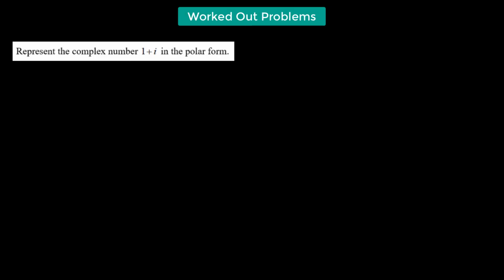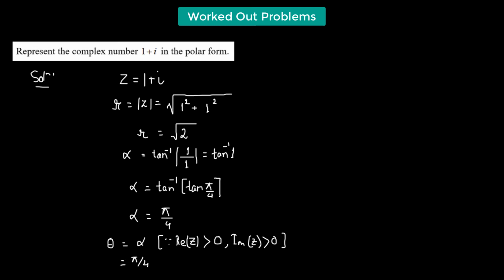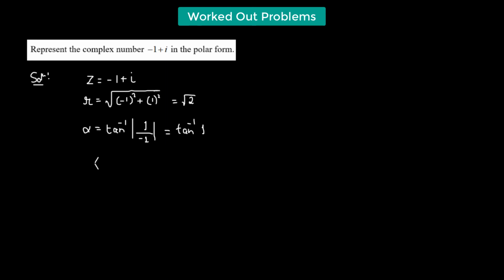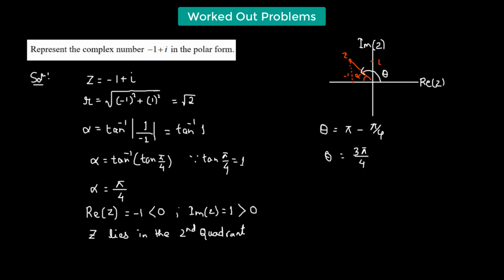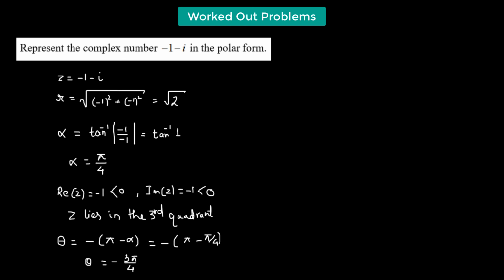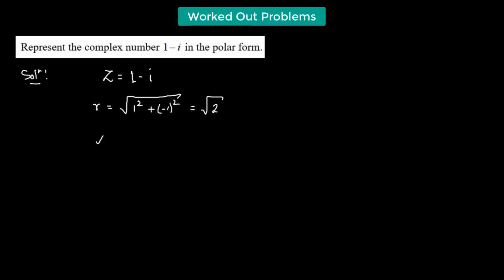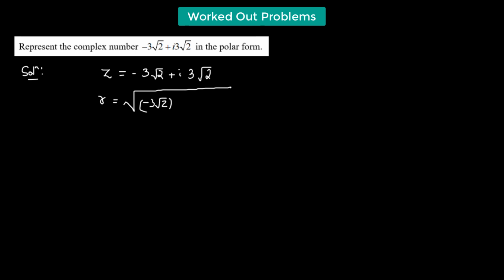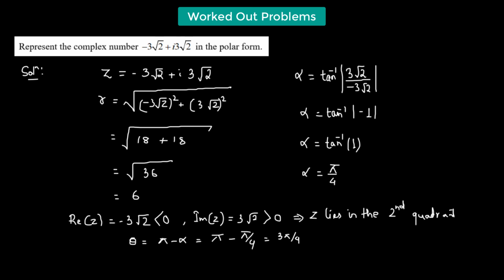13.1 | Complex Number | Polar Form of Complex Numbers - Solved Problems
13.1 | Complex Number | Polar Form of Complex Numbers - Solved Problems

In this video, we will learn about the polar form of complex numbers. The polar form of a complex number is a way of representing a complex number as a magnitude and angle. The magnitude of a complex number is its distance from the origin, and the angle is the angle it makes with the positive real axis.

The polar form of a complex number is written as z = r(cosθ + isinθ), where r is the magnitude and θ is the angle.

We can convert a complex number from Cartesian form to polar form using the following formulas:

    Magnitude: r = √(a² + b²)
    Angle: θ = arctan(b/a)

where a and b are the real and imaginary parts of the complex number z.

We can also convert a complex number from polar form to Cartesian form using the following formulas:

    Real part: a = rcosθ
    Imaginary part: b = rsinθ

Here are some examples of converting complex numbers from Cartesian form to polar form and vice versa:

    Convert the complex number z = 3 + 4i to polar form.

Solution:

a = 3
b = 4

r = √(a² + b²) = √(3² + 4²) = 5

θ = arctan(b/a) = arctan(4/3) = 53.13°

Therefore, the polar form of z = 3 + 4i is z = 5(cos53.13° + isin53.13°).

    Convert the complex number z = 5(cos53.13° + isin53.13°) to Cartesian form.

Solution:

r = 5
θ = 53.13°

a = rcosθ = 5cos53.13° = 3

b = rsinθ = 5sin53.13° = 4

Therefore, the Cartesian form of z = 5(cos53.13° + isin53.13°) is z = 3 + 4i.

I hope this video helped you learn about the polar form of complex numbers.

About